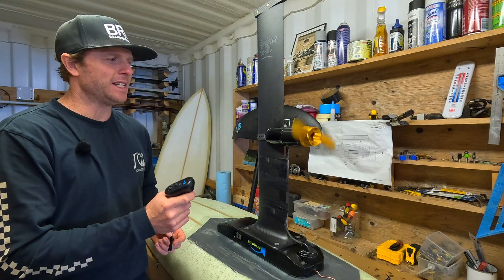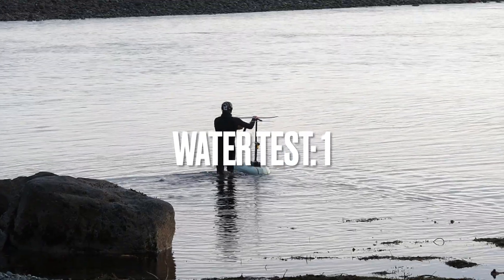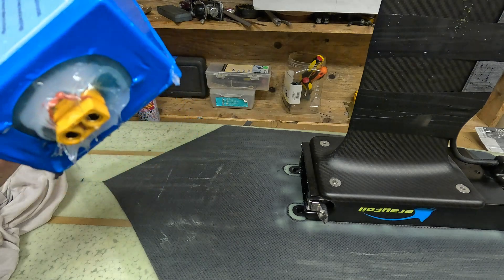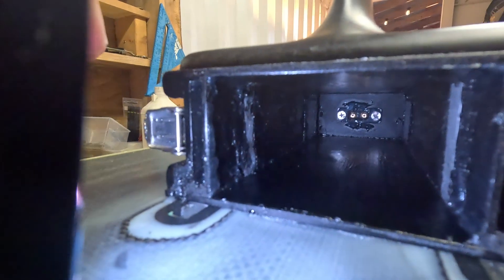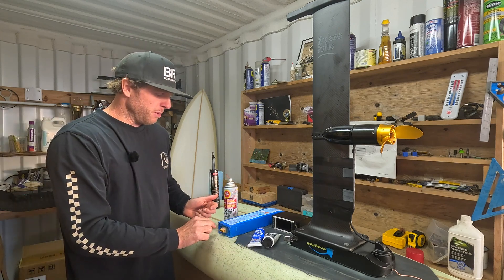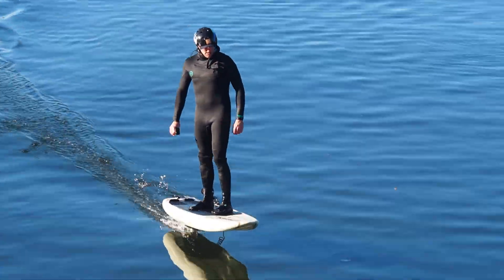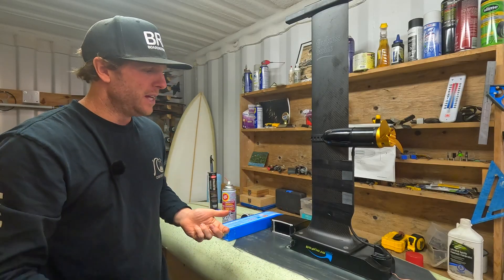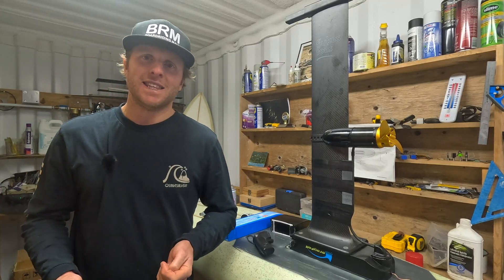Alibaba Foil-Assist Water Test: 4-Session Reliability & Performance Review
After four separate saltwater sessions and a series of critical modifications, it’s time to see if the Alibaba Foil Assist is a viable platform for reliable foiling. In this video, we move past the workshop and into the water to evaluate thrust, thermal management, and the success of our custom sealing.

I’ve put this budget kit through a rigorous field test to determine if the "out-of-the-box" manufacturing tolerances can be overcome with a builder’s approach. We’re analyzing real-world performance metrics—including take-off power and throttle response—followed by a final "autopsy" of the battery enclosure to inspect for saltwater ingress after multiple high-load sessions.

Sustained Performance: How the motor and battery handled repeated take-offs over four sessions.

Modification Audit: Verifying the integrity of the 3mm EVA gasket and the silicone grease barrier.

Mechanical Stability: A final check on the mast adapter shims and motor mount vibration under torque.

Moisture Inspection: The "visual fuse" results—opening the pod on camera to check the internal state of the electronics.

0:00 Intro and equipment
2:20 Ride test one
3:59 First impressions and waterproof
6:30 Session 2&3
9:00 Session 4
11:15 Performance
13:20 Final Thoughts

Review of the Alibaba Foil Assist performance and reliability after saltwater testing. Insights into eFoil battery pod waterproofing, remote calibration results, and motor mount stabilization. Evaluation of budget foil assist kits for builders and early adopters.